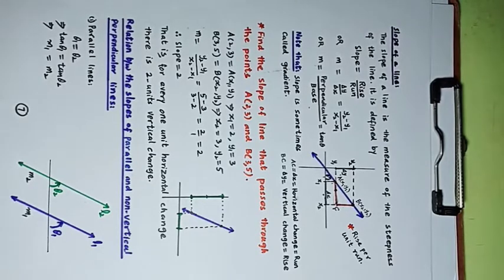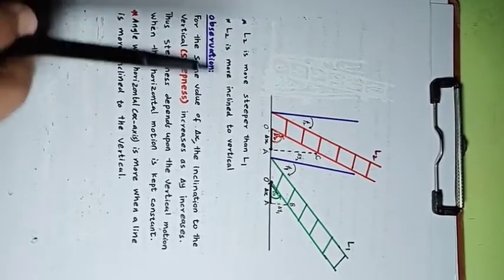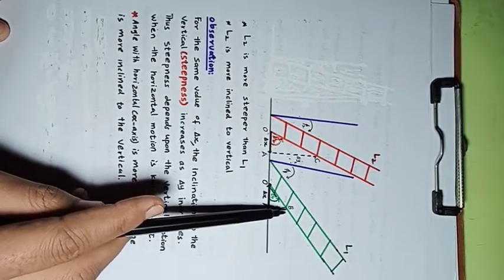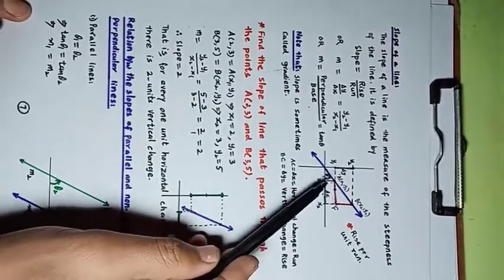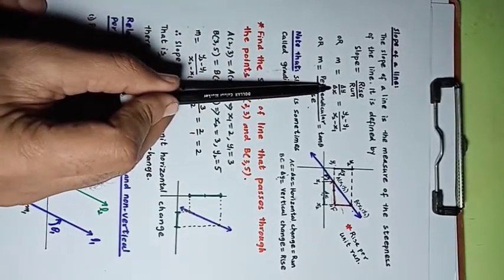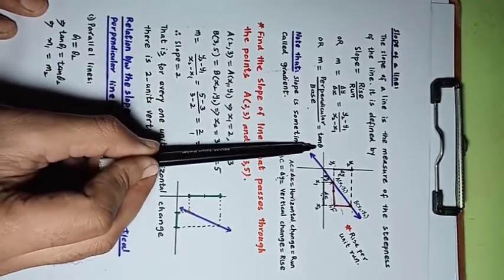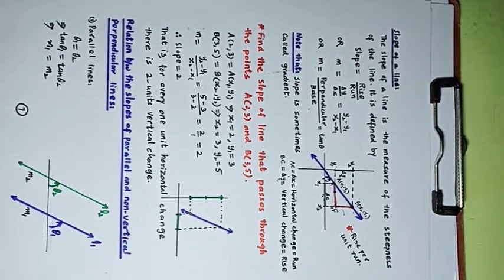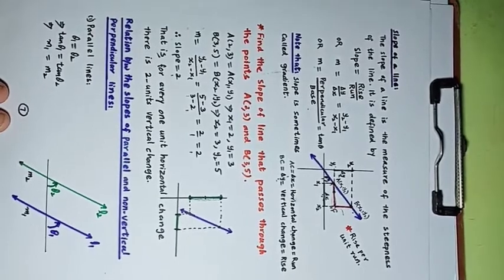Analytic Geometry unit 6 lecture 5 Fsc part ll